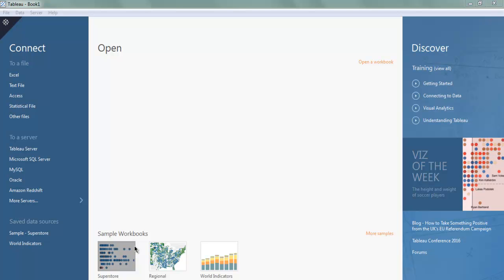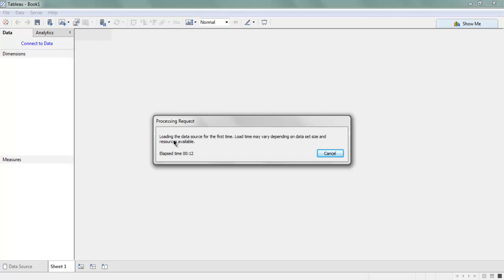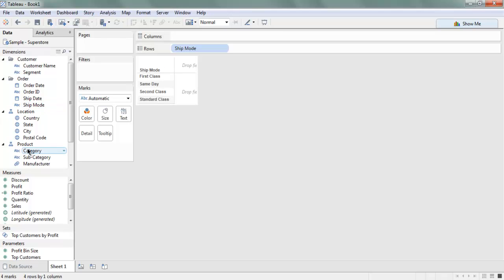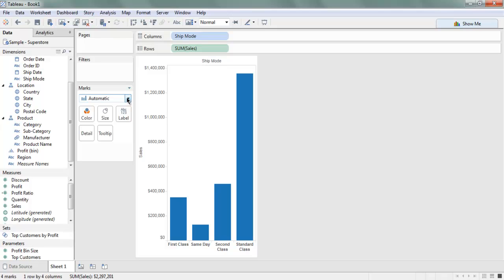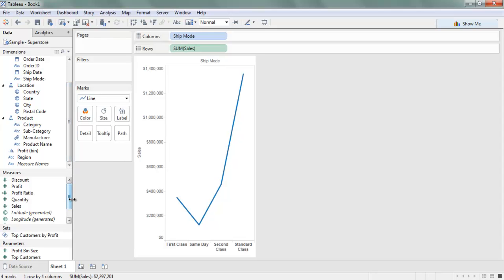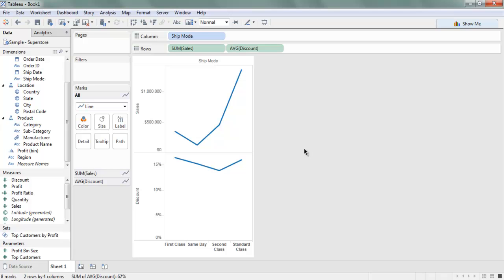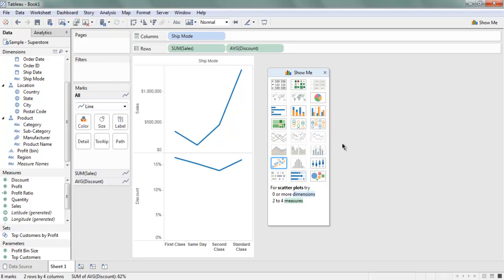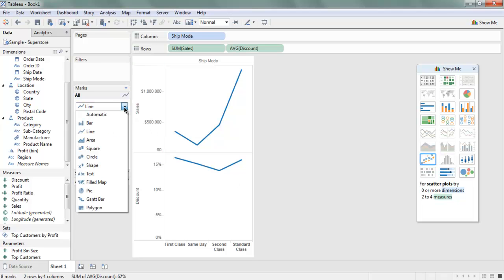Create Line Chart in Tableau Desktop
Learn how to create Line chart in Tableau desktop.